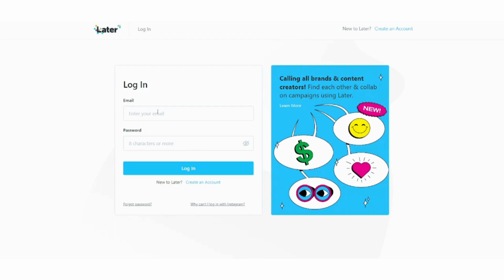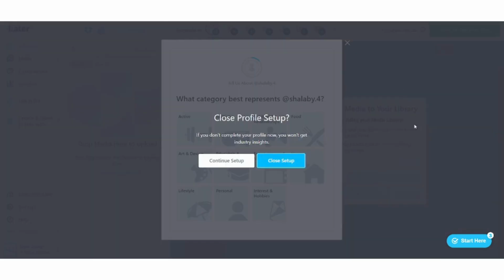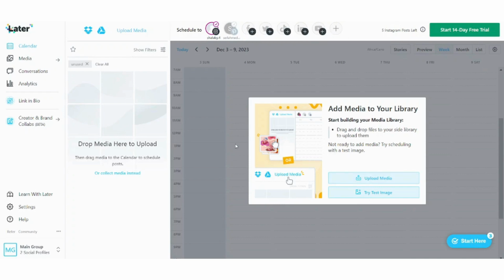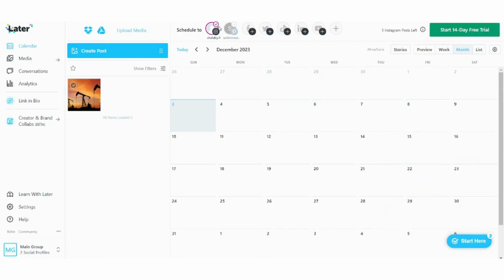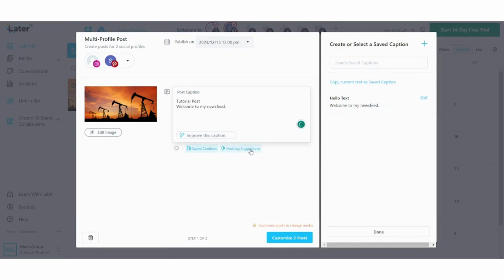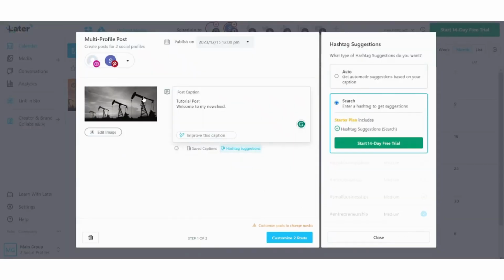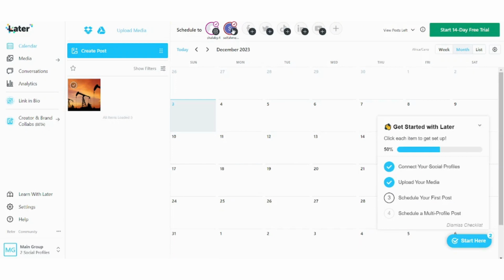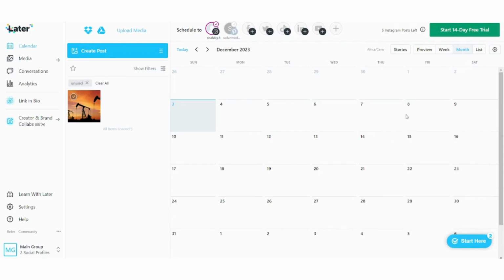Later Social Media Management Tutorial For Beginners 2024 | how to use later to schedule posts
Embark on a journey of streamlined social media management with our detailed Later Social Media Management Tutorial for Beginners 2024, guiding you through the essentials of how to use Later for social media! 📱🚀 In this tutorial, we demystify the functionalities of Later, tailored for beginners seeking to enhance their social media strategy. Stay ahead in 2024 by exploring the versatile features of Later, a user-friendly platform designed to simplify and optimize social media scheduling and posting. Whether you're a marketer, content creator, or someone looking to elevate their online presence, this tutorial provides valuable insights into maximizing the capabilities of Later.

Join us on this journey as we explore content scheduling, visual planning, and analytics, making your experience with Later both seamless and impactful. Elevate your social media game and unlock the potential for increased engagement and strategic posting with this comprehensive tutorial.

0:00 - Intro
0:20 - Account Creation
0:42 - Dashboard
1:15 - Connact Social Media Accounts
3:00 - How To Use Later To Schedule Posts
9:05 - Conclusion